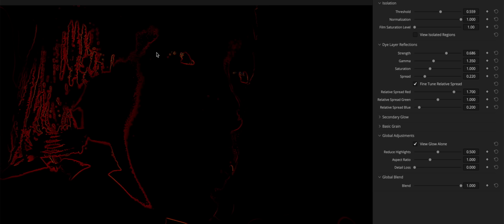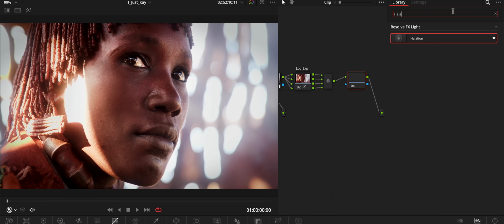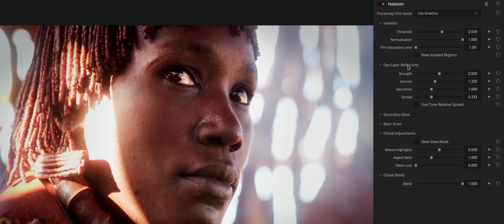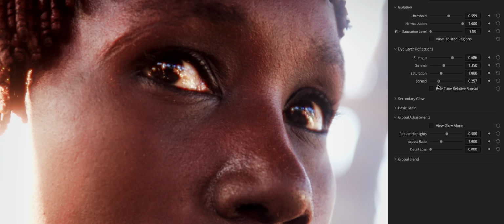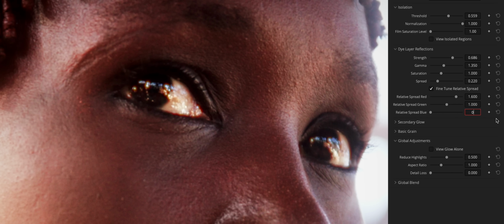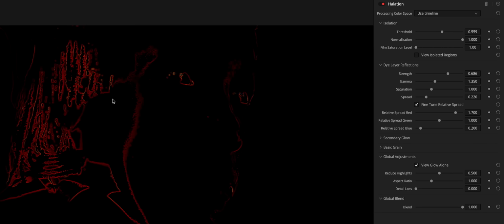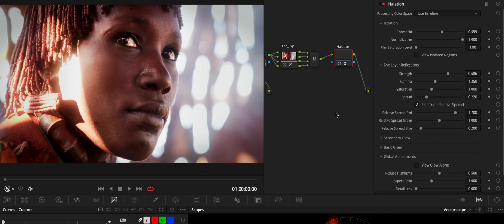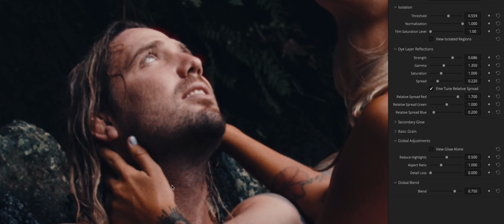This Trick will make Your Videos look like Movies.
In this video I go over a technique called halation. I go over the technique in Davinci Resolve and showcase how I use it. This technique is used in many music videos and movies trying to imitate the beautiful glow that it's all about.

Sign up and receive 2 extra months of Artlist for FREE🎥👇🏽

My Gear:

- Black Magic 6k, Sigma 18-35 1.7, Canon 100mm Macro 2.8, Tamron 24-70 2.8 & some Canon FD vintage lenses.
- DJI Avata & Air 2S
-  Zhiyun Crane 2S and Ronin RS3

My Monitors:
- Colorpro VP2776 at home and Colopro VP16-OLED when traveling for Colorgrading